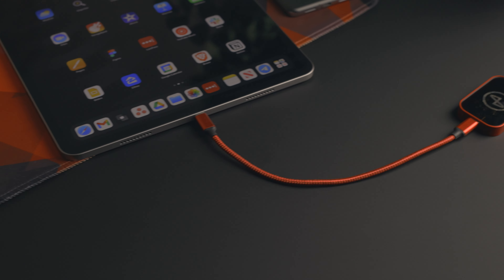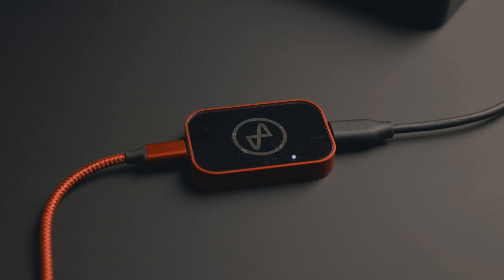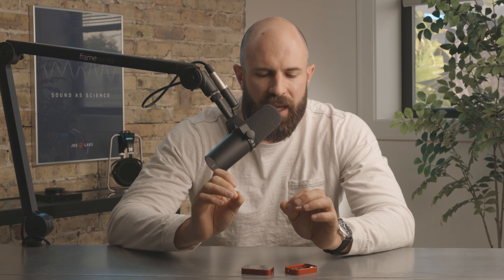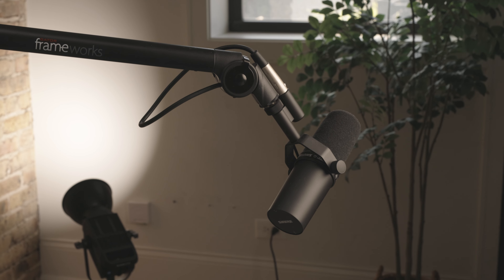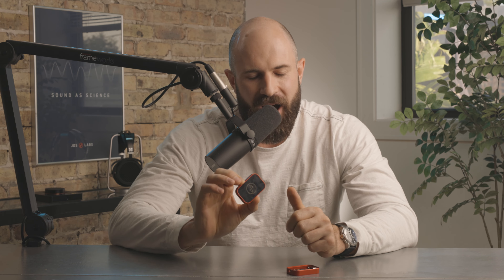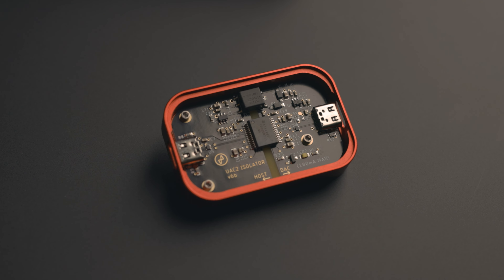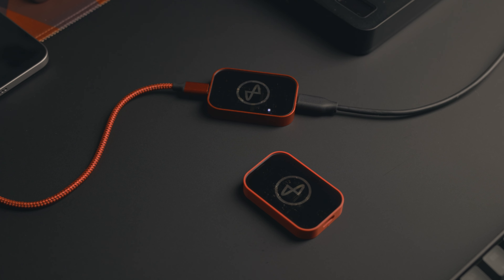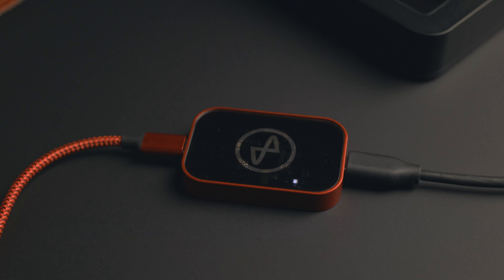Introducing Synapse: A Next-Gen Ground Loop Isolator from JDS Labs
Today, we are excited to introduce Synapse, a UAC2 compliant galvanic isolator built to eliminate ground loop noise without compromising USB sampling rates. Synapse is perfect for resolving USB-related noise issues by fully isolating your PC from your DAC, audio interface, or mixer.